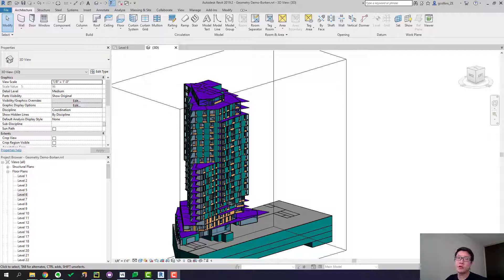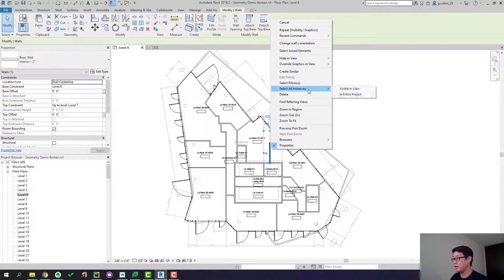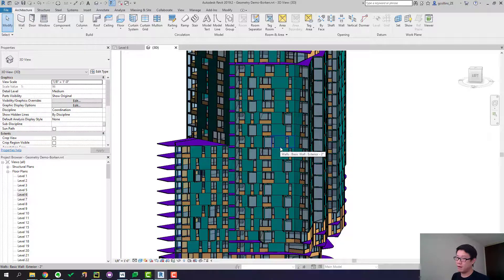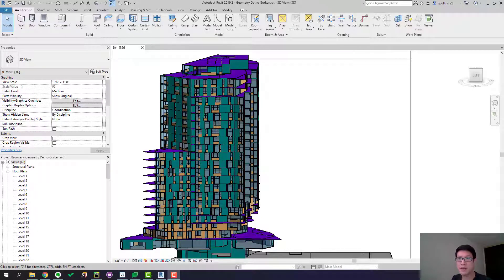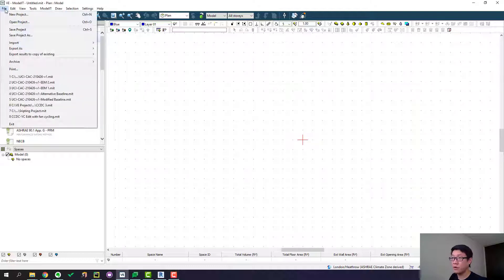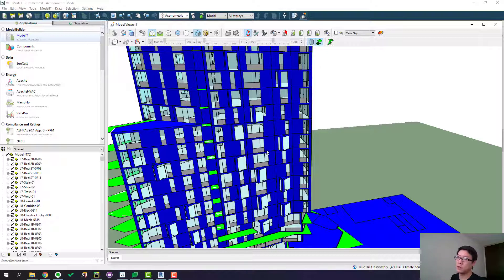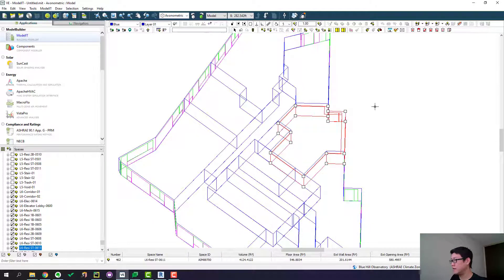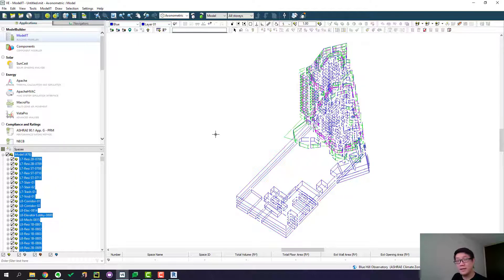BIM-to-BEM gbXML Demo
Yiyu Chen, Building Performance Engineer with Zero Envy, demos one of his energy modeling projects. He developed an analytical geometry using Autodesk Revit based on the architect's model. Using a specialized approach with unique rules for this application, he was able to export a gbXML file from Revit, and import the model into IES Virtual Environment for energy modeling and simulation.